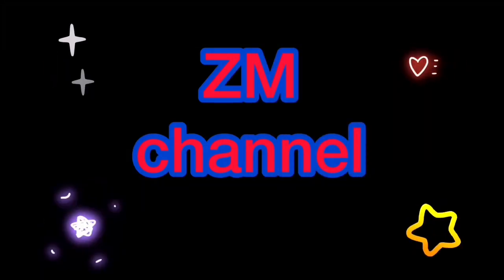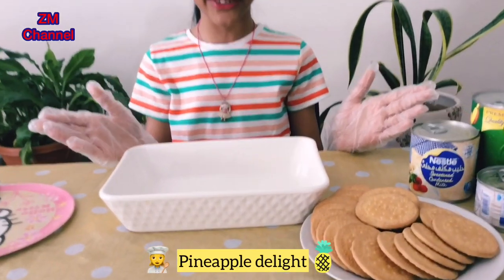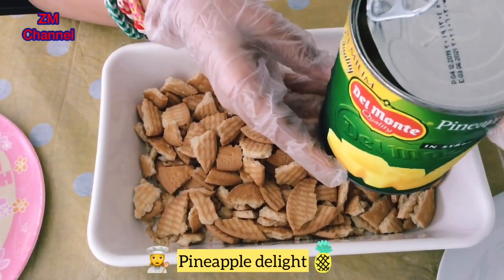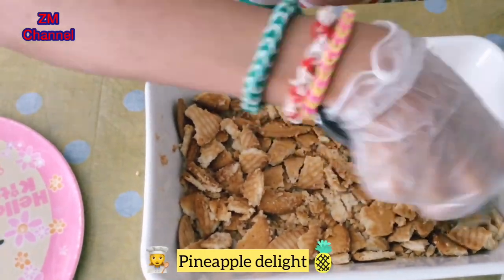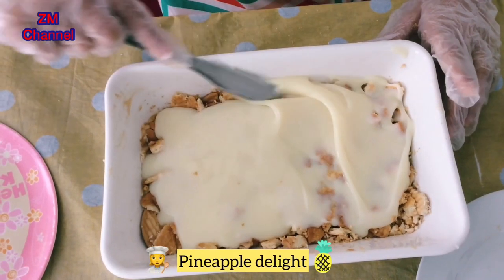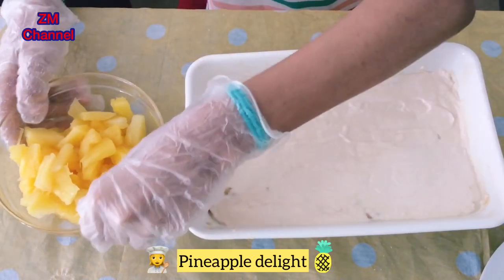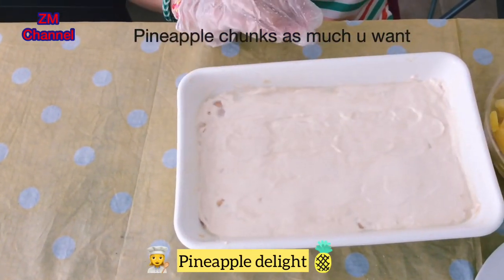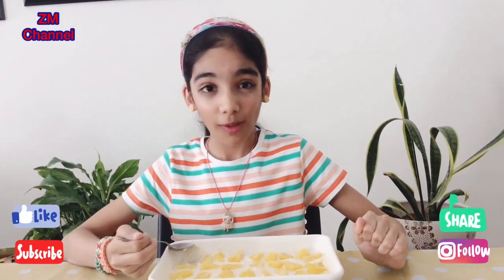Delicious Pineapple Dessert | Easy Dessert Recipe for Beginners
Hi everyone, My name is Zara. This is no bake, no cook, super easy and quick dessert recipe with only 4 ingredients.